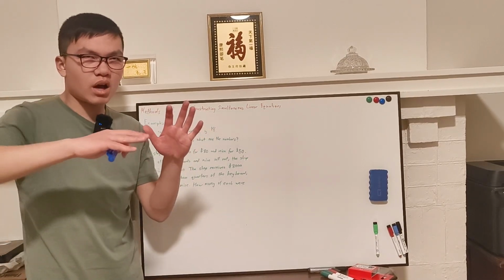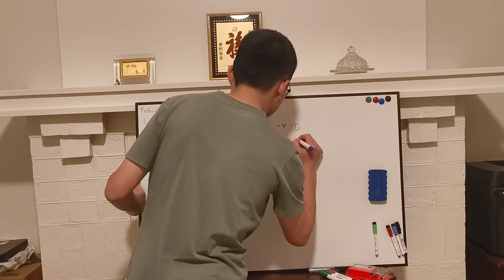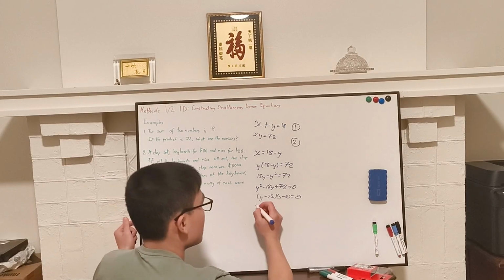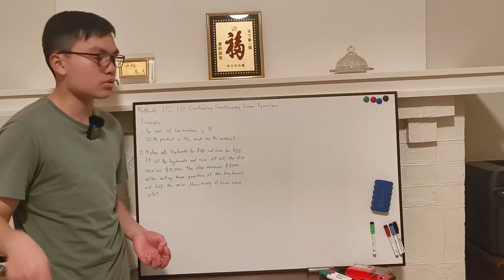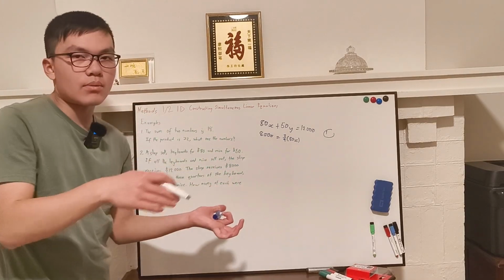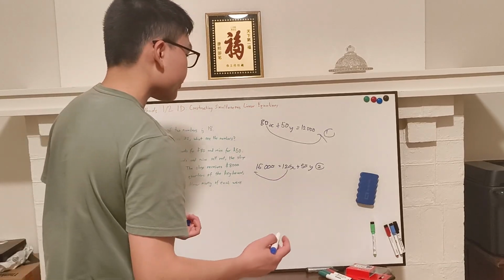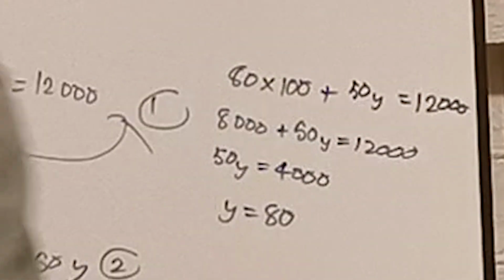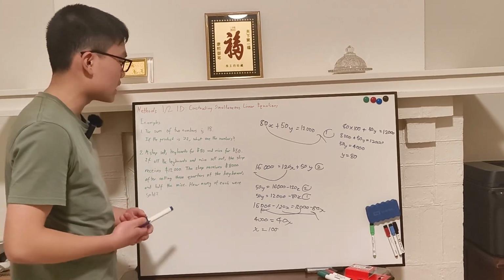Chapter 1D: Constructing Simultaneous Linear Equations | VCE Maths Methods 1/2 Chapter Help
This video focuses on Chapter 1D (Constructing Simultaneous Linear Equations) of VCE Maths Methods 1/2.

Any questions or anything that seemed confusing, please send them in the comments. I will try my best to respond to each one.

Video Chapters:
0:00 Intro
0:50 Example 1
5:47 Example 2
12:00 A Mistake!
13:26 Outro